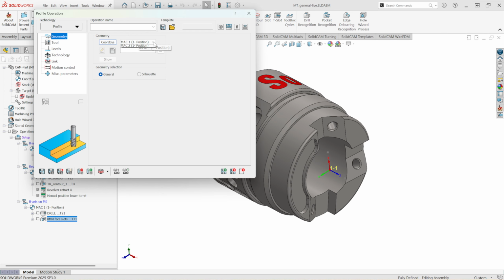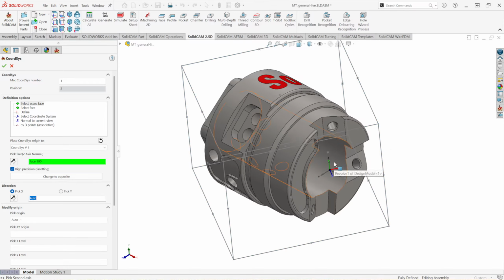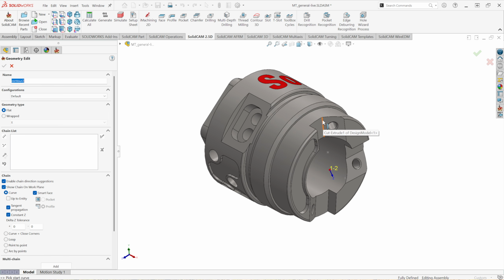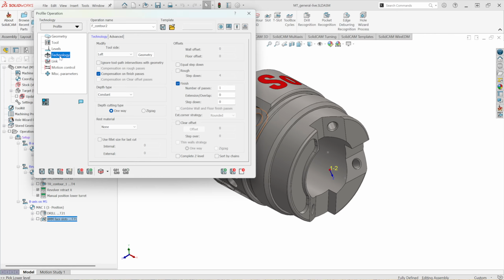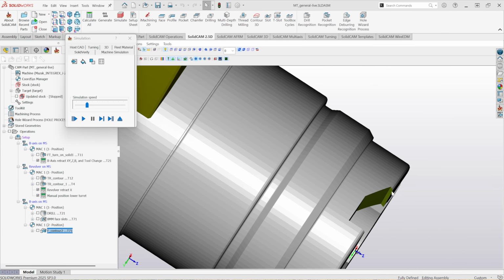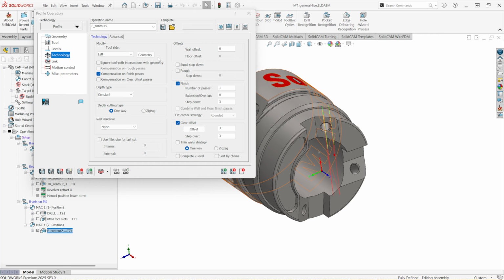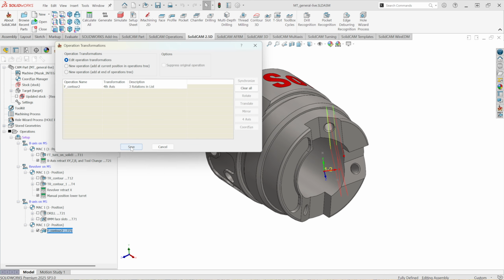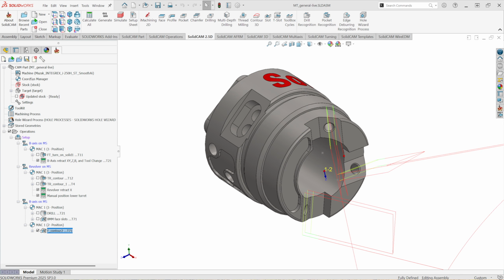21. 3+2 positioning 2 axis profile cutting